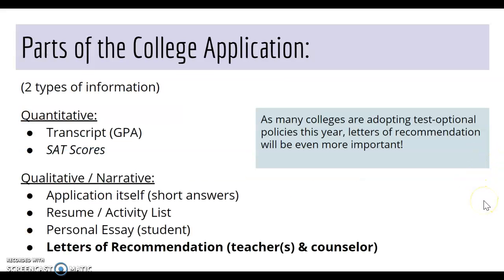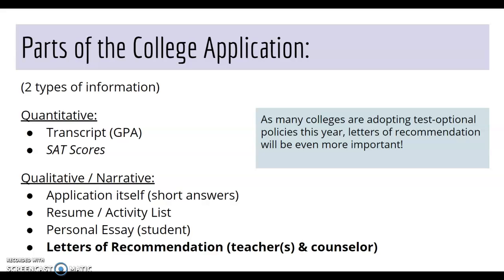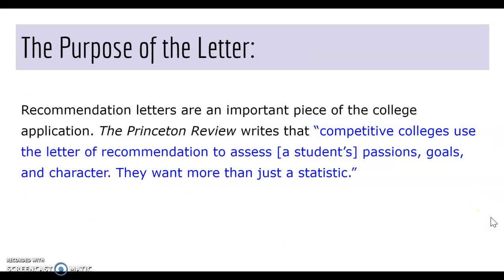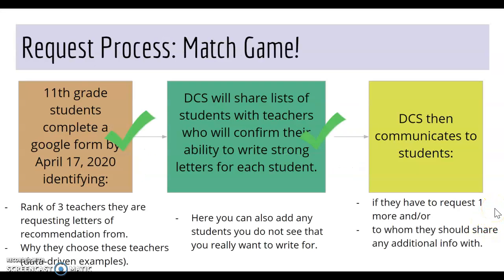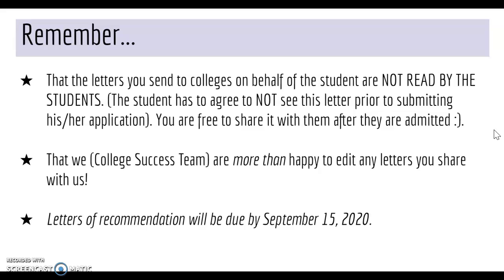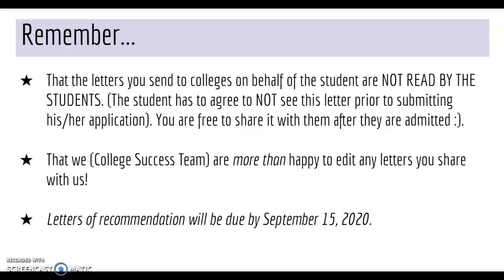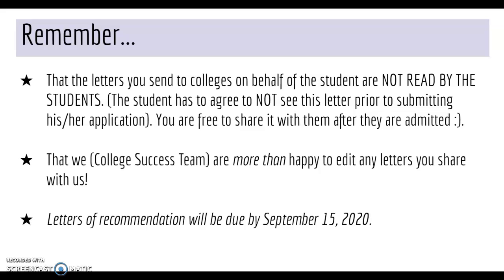Letters of Rec: Intro